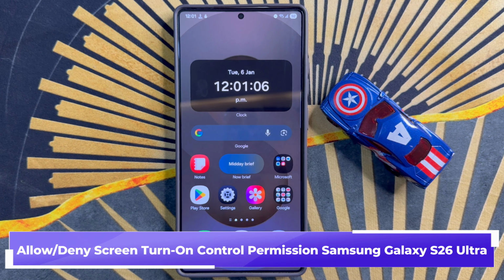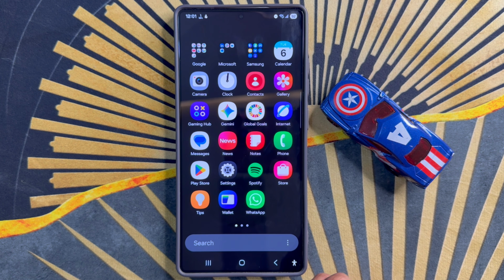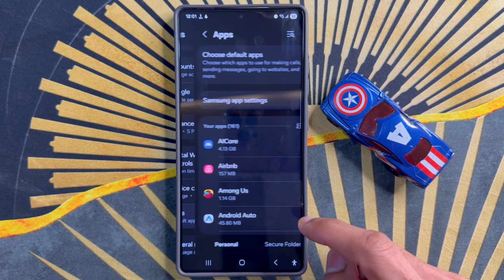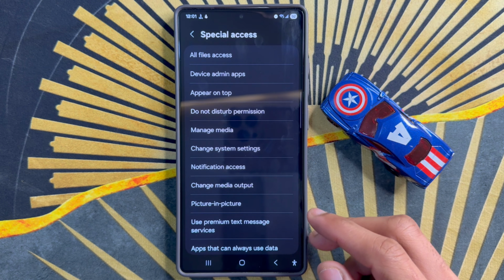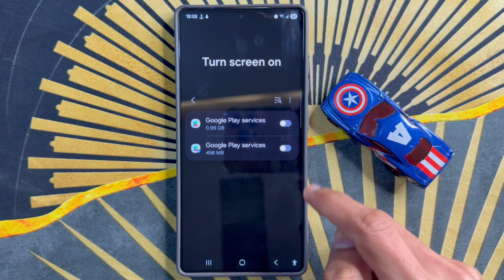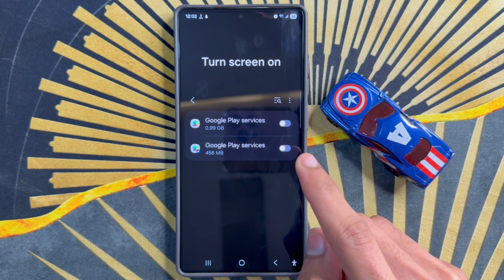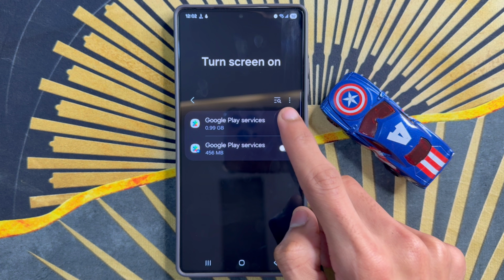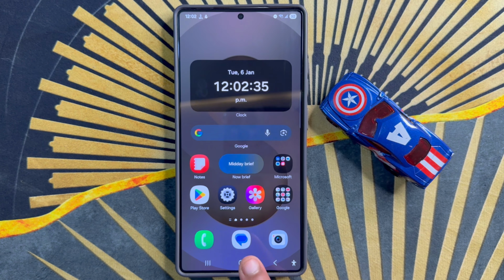Samsung Galaxy S26 Ultra: How to Allow or Deny Screen Turn-On Control Permission (2026 Guide)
0.00 intro
0.16 Open settings
0.45 Allow Screen Turn-On Control Permission
1.25 Deny Screen Turn-On Control Permission
1.35 End and Tips